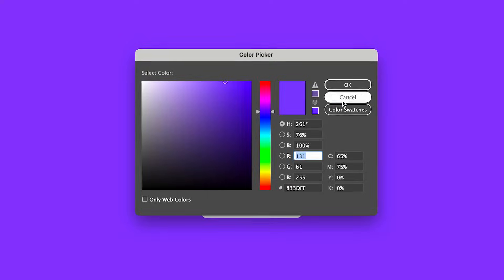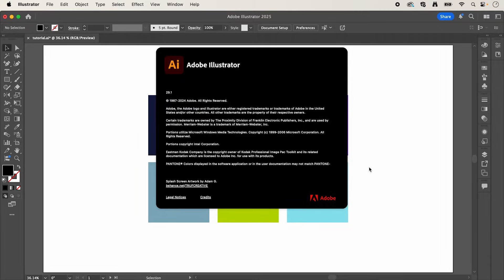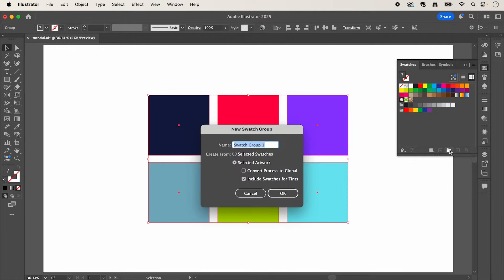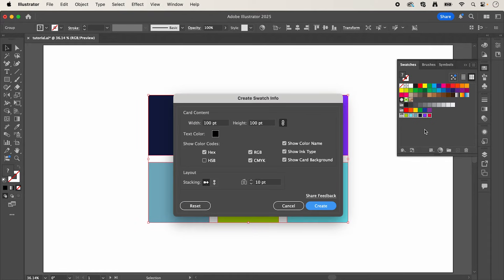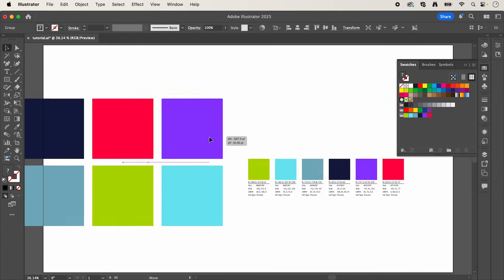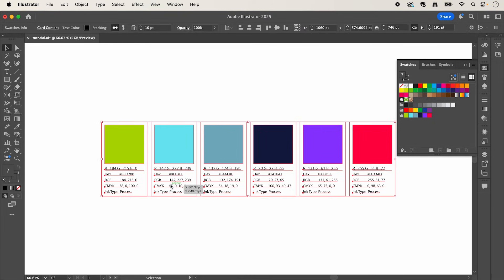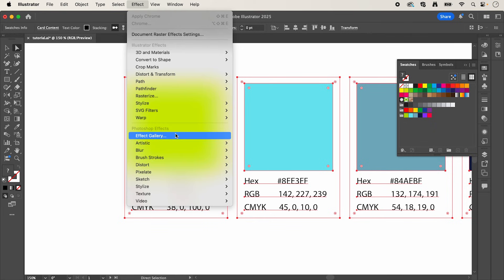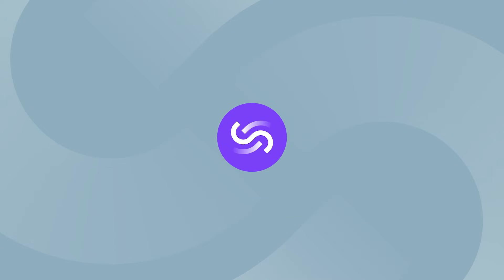Generate Color Swatch Info in One-Click | Adobe Illustrator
No more manually inputting your color codes. In this tutorial I’ll show you how to auto-fill your color swatch info with this NEW FEATURE in Adobe Illustrator.